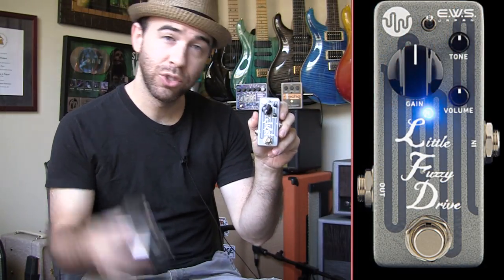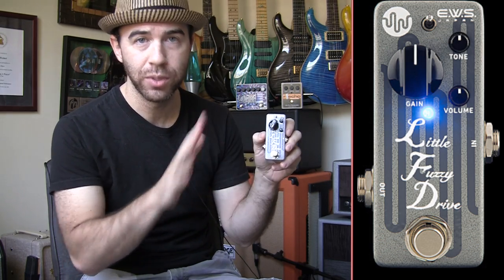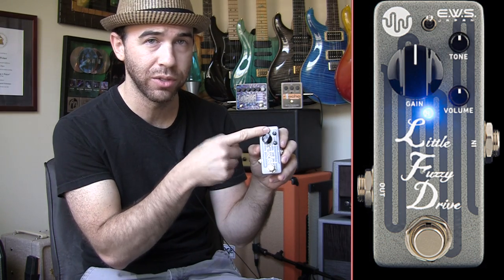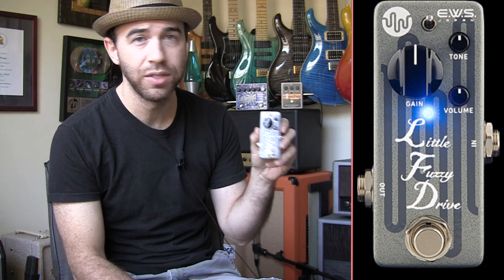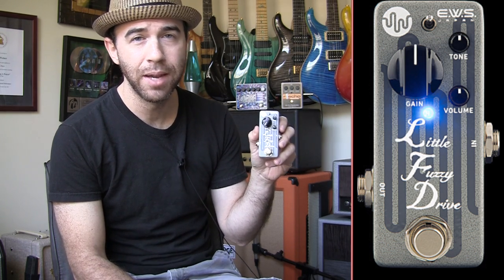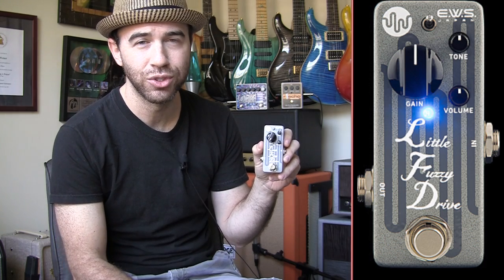Little Fuzzy Drive demo by Dave Weiner